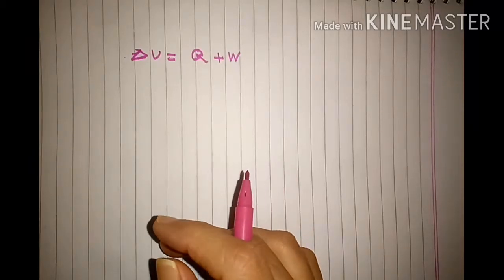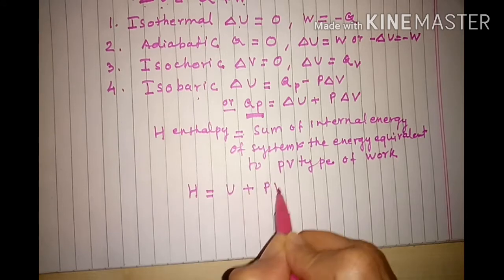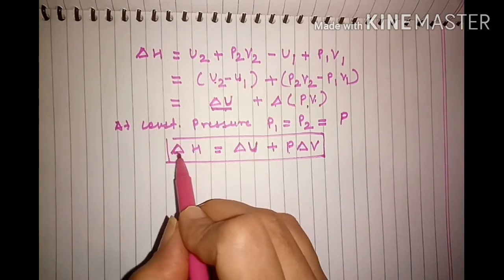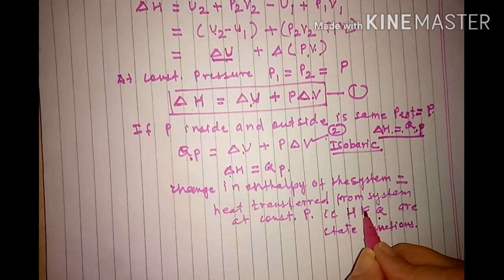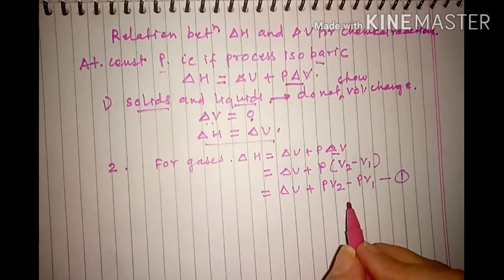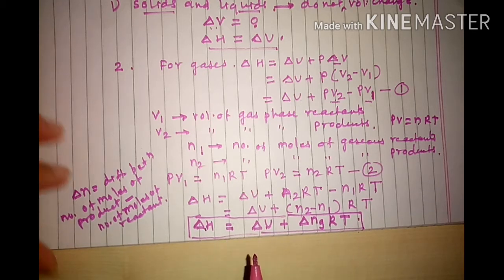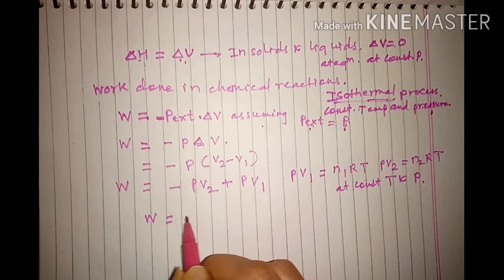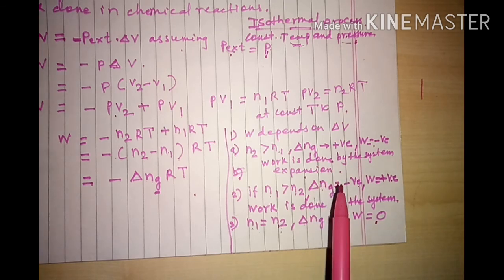Relation between Internal energy and Enthalpy lecture 11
Gas phase